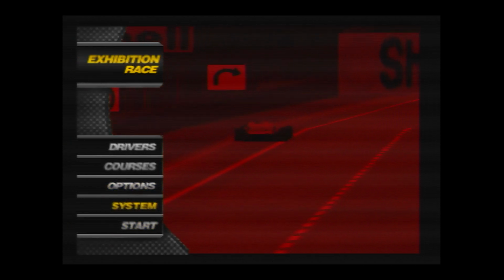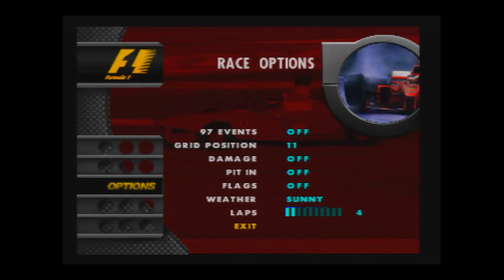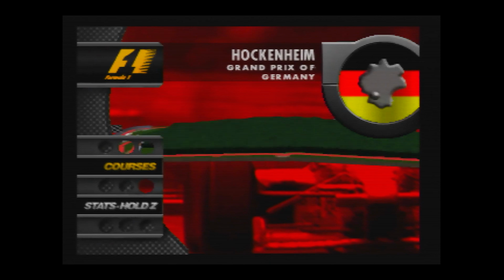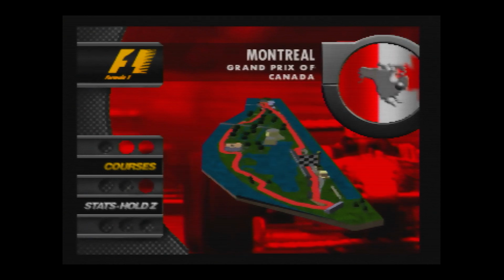N64 F1 WORLD GRAND PRIX by Paradigm Entertainment - Review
GAMEPLAY from F1 WORLD GRAND PRIX  on the N64 by PARADIGM ENTERTAINMENT. PLAYED ON AND CAPTURED FROM ORIGINAL HARDWARE AT 60 FPS.